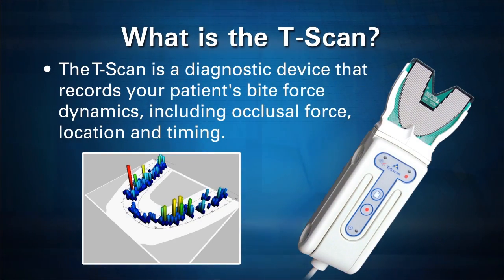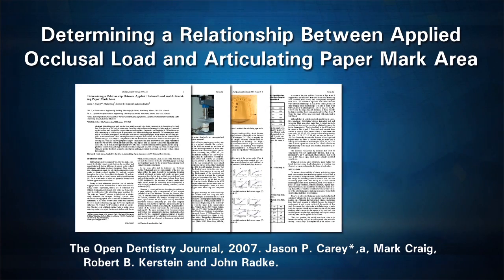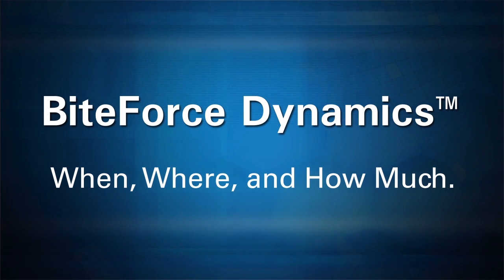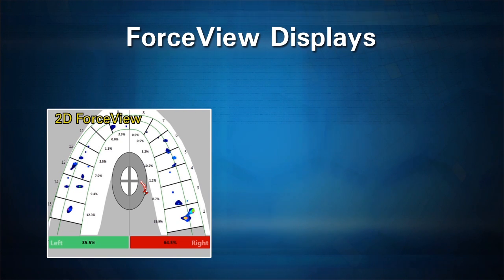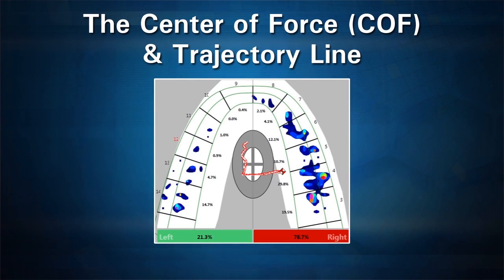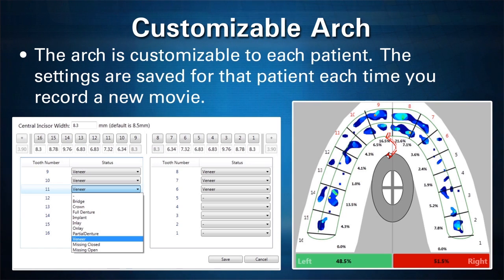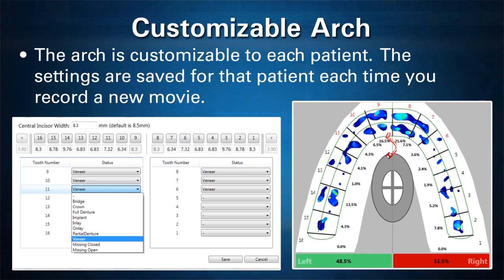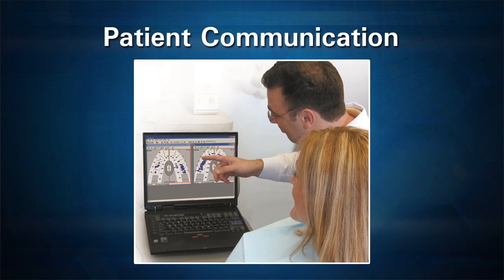T-Scan™: Occlusal Analysis for the Digital Dentist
In this presentation, we will introduce you to the T-Scan, explain how it works, and show how it can be a valuable tool in your practice.